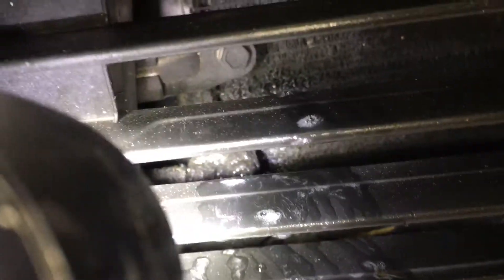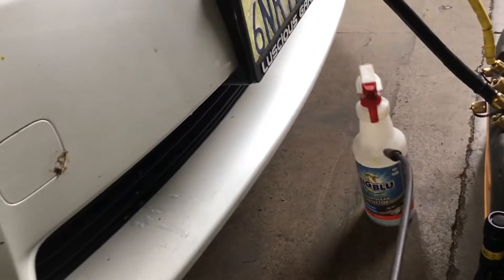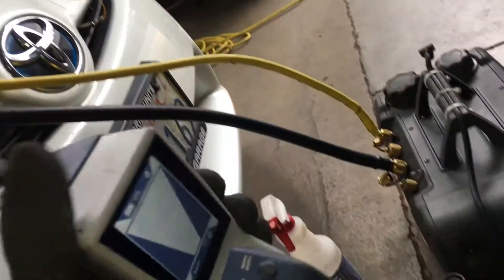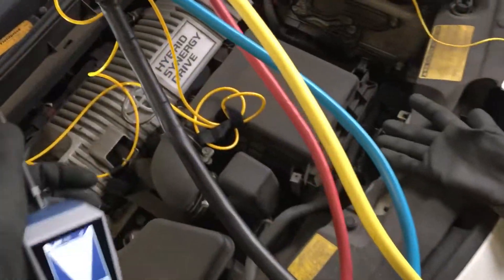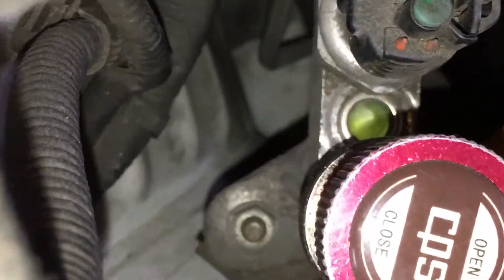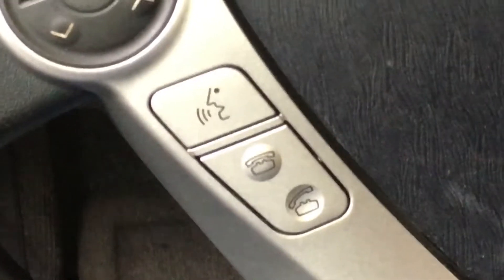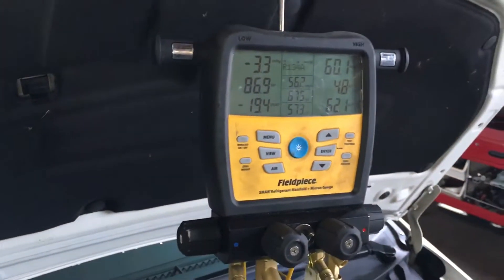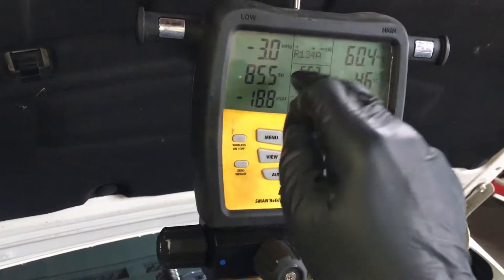Prius condenser fitting O-rings leaking. Many shops would tell customer they need a new condenser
The poor customer would never know when a shop is lying to them and tell them that their condenser is leaking when in fact a couple dollars in O-rings is all they need.

             Unfortunately the sad truth and reality many shops need money because they can’t make it honestly and often tell customers they need parts they do not need there are many honest good hard-working shops would not do this but unfortunately there’s far too many that sell items that are not needed